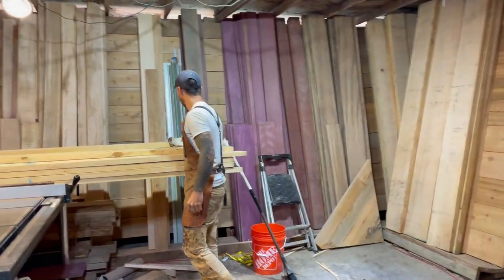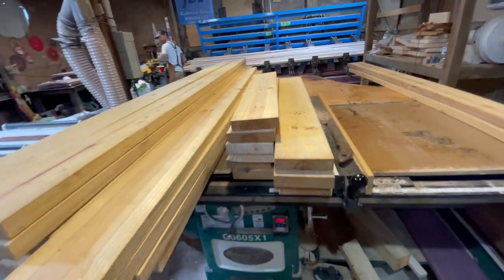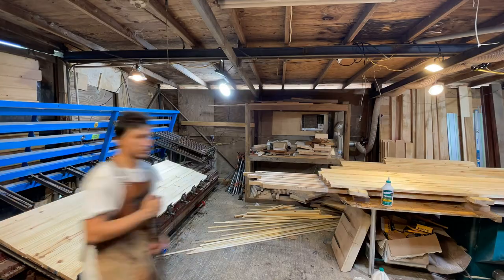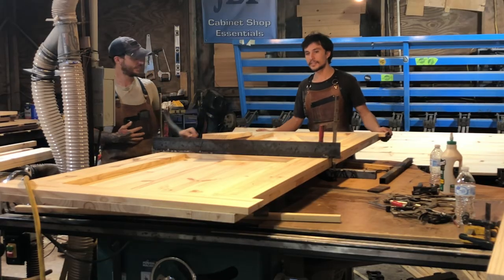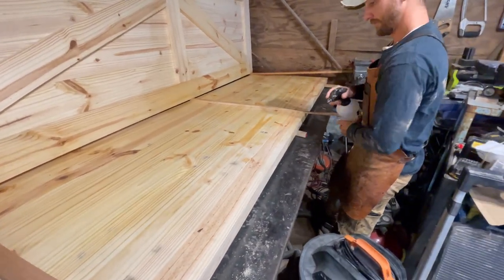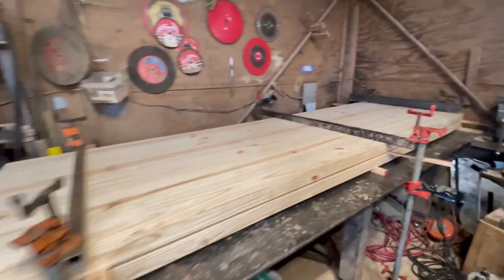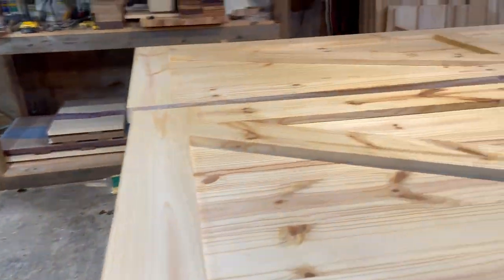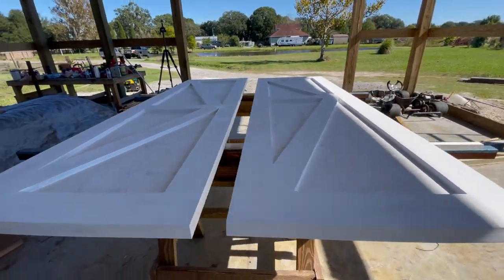Barn doors. Start to finish. Caribbean Pine.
thought*